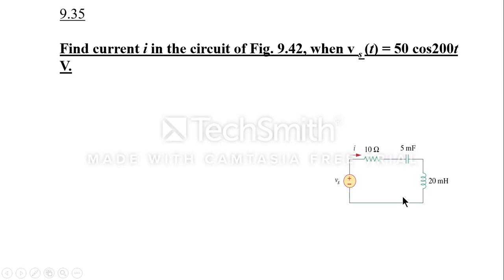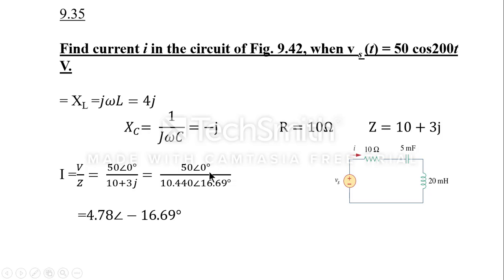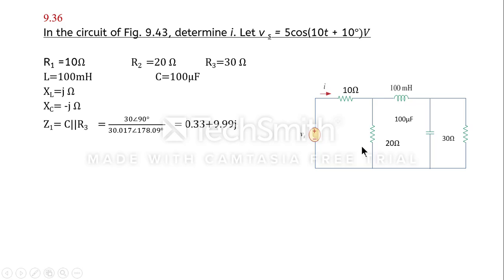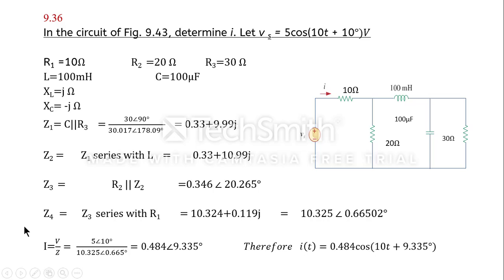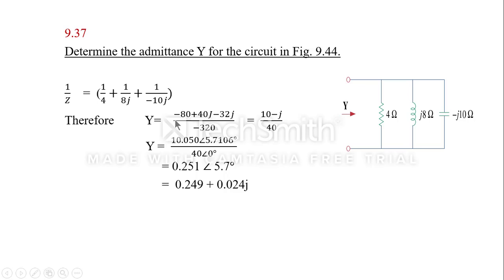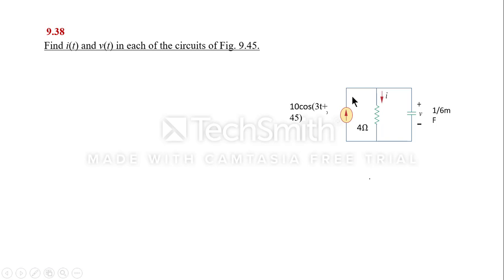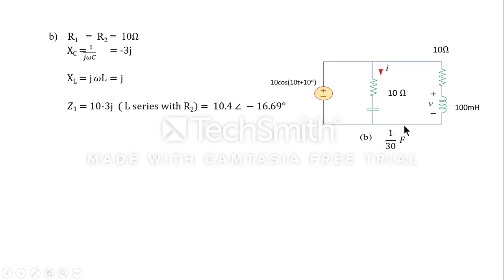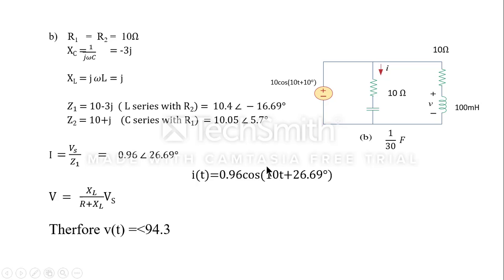Fundamentals of Electric Circuts 2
sinusoids and phasors part 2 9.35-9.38